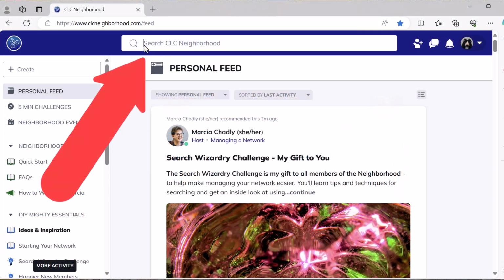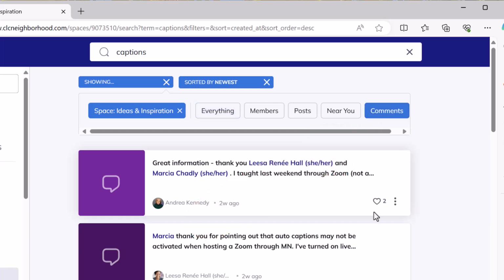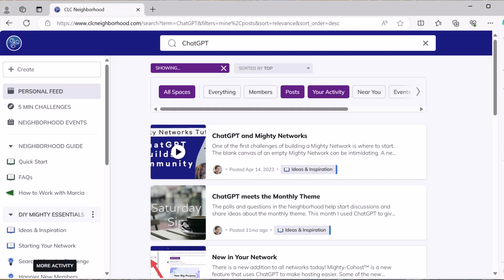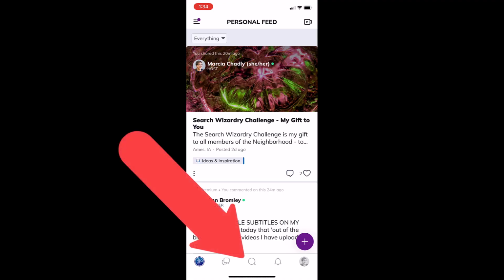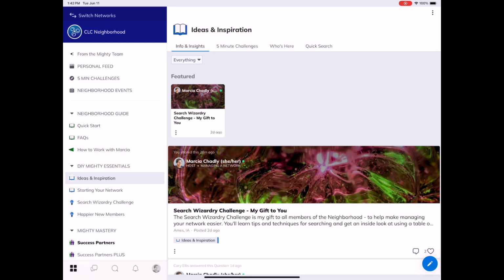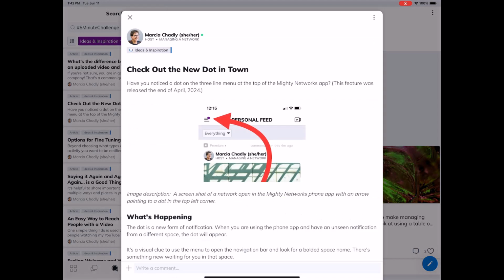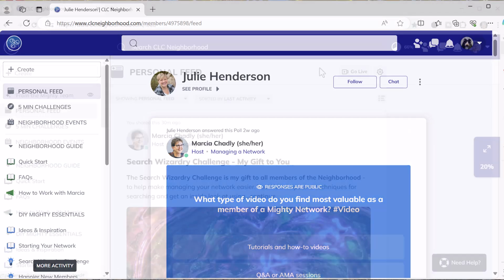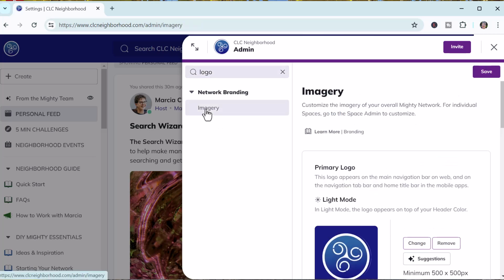Mighty Networks Hosting Tutorial: Search Like a Pro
Boost your Mighty Networks hosting skills with this comprehensive guide to searching like a pro. This tutorial covers guides you through efficiently finding content, from performing network-wide searches to utilizing filters and highlighted hashtags. Whether you're on a browser, phone, or tablet, these search techniques will help you locate posts, comments, and member activities with ease. Improve your network management, engage your community more effectively, and save time with these essential tips for Mighty Network hosts.

00:00 Mighty Networks Hosting Tutorial: Search Like a Pro
00:41 Searching through a Mighty Network
00:55 Searching for a conversation in a particular Mighty Networks space
01:16 Sharing a comment
01:33 Searching for a previous post
01:47 Searching with highlighted hashtags
01:58 Searching in the Mighty Networks phone app
02:24 Searching in the Mighty Networks tablet app
02:59 Searching for a member and their recent activity
03:22 Searching for network settings in Admin
03:50 Searching like a Pro saves time and improves network results
04:09 Mighty Networks support options